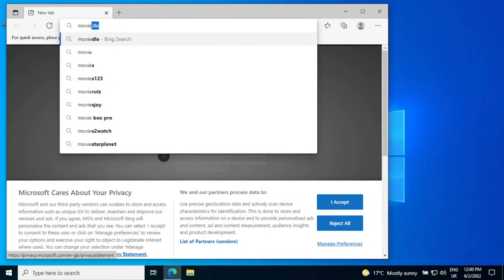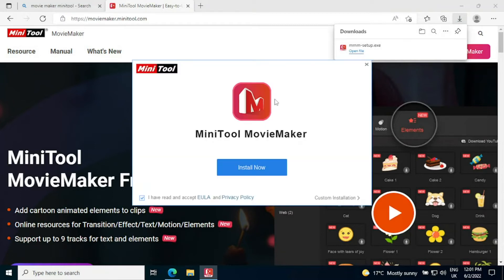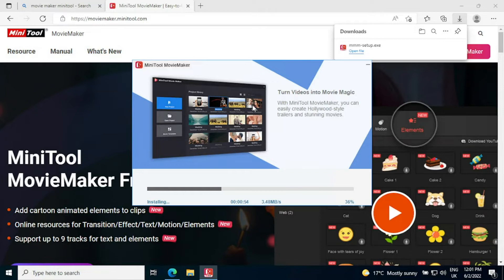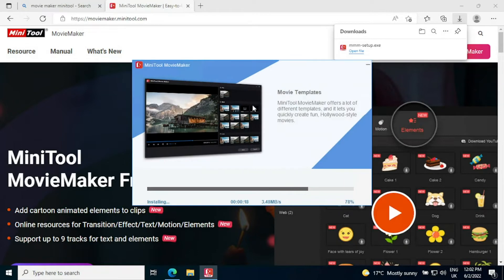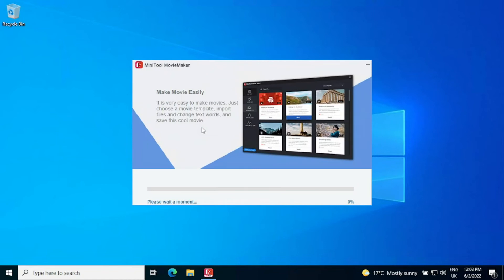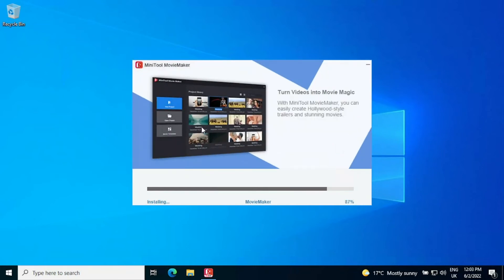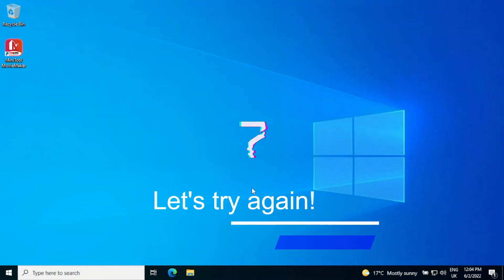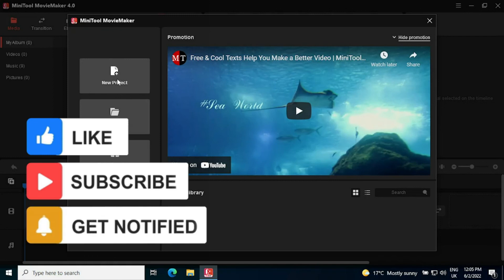How to Download and Install Minitool Movie Maker 4 (2022)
How to download and install Minitool Movie Maker 4.0 - the latest version of the Movie Maker software so that you can get up and running with editing your videos in minutes without the EPIC learning curve required for other software.

Minitool Movie Maker is a great choice for video editing newbies as well as the more experienced if you want to do some quick, yet powerful, edits to your video before you show off your new creation!

We guide you through the simple process of getting Minitool Movie Maker 4.0 from the OFFICIAL website and avoiding all the ads as well as one of the nicest installation experiences we've had for a while.

Don't delay, install Minitool Movie Maker today in less than five minutes!